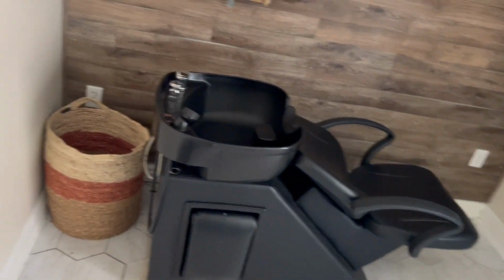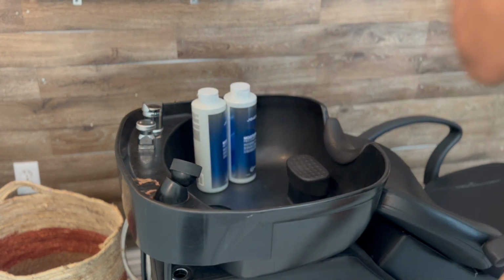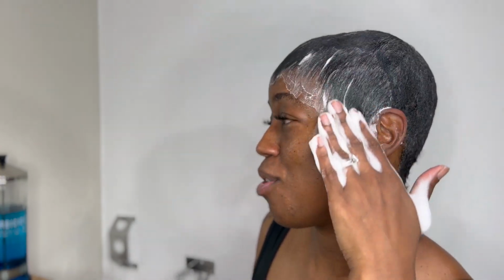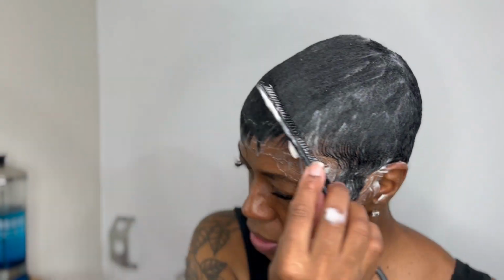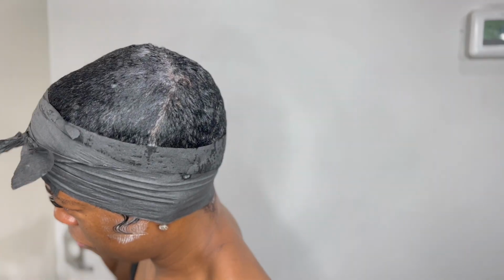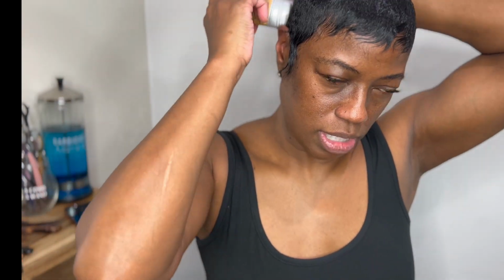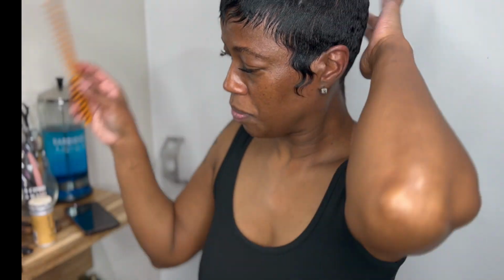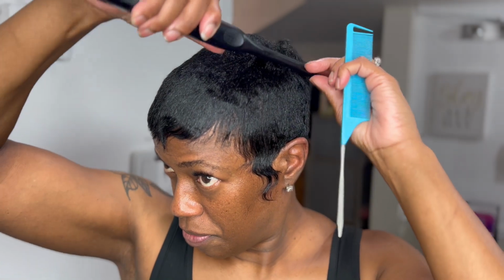How To: Maintain A Short Pixie Hair Cut Step By Step | Pixie Routine | Mold & Style | Msglamdoll Tv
Welcome Back Dolls! Leave any questions below, I am a licensed professional and this is what works for my clients and myself.

Tap the Online Booking Tab

I used :
Joico Moisture Recovery Shampoo
Joico Moisture Recovery Conditioner 👇🏾

I shampooed and conditioned my hair with
Joico products. This works well when having short hair because it is a moisture  conditioning  system. It instantly adds moisture to dry thirty hair and smooths cuticles and elasticity to dehydrated hair

Next I used:
K 18 Keratin Masque
I use this because im relaxed so it does help with strengthening my hair so i don’t experience any hair loss due to relaxing

My finishing Products:
Influance Honey Almond Mousse
Influance Thermaseal
Influance Holding Spray
Tap the Natural Root Organix Tab

Wax Stick 👇🏾

Pink Moisturizer Glosser 👇🏾

Pencil Pixie Stick  Curling Iron 👇🏾

I actually linked s better one than my Red Pros